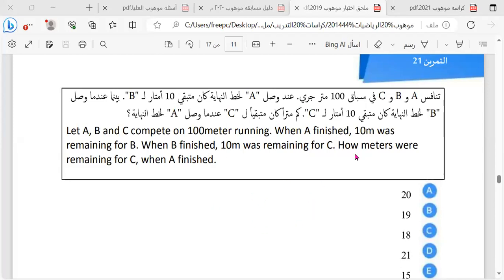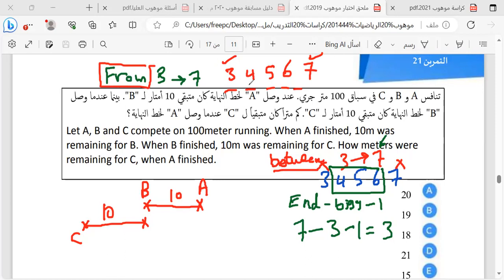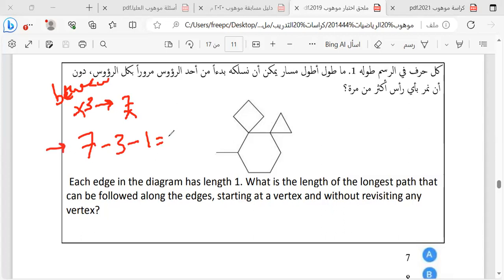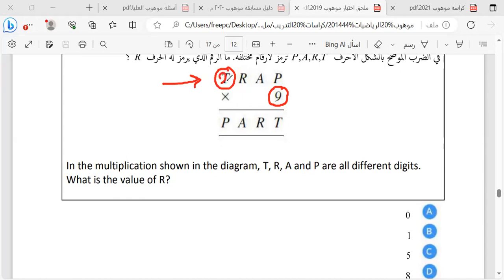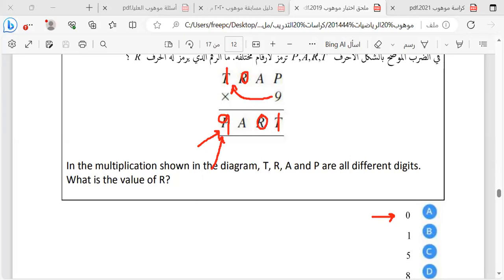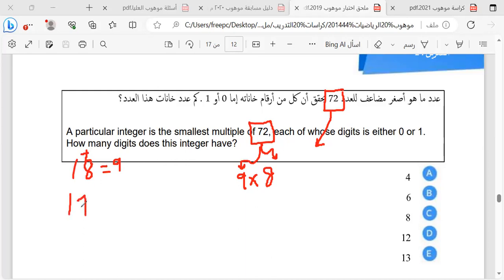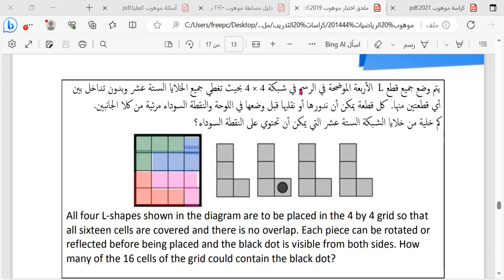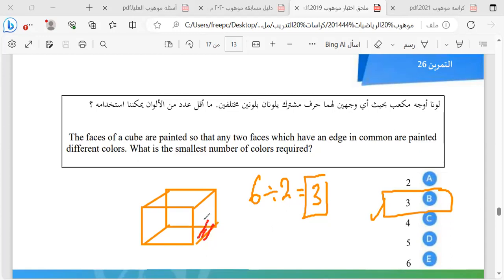Math Mahoob Questions from 21 to 26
🏆 Olympiad Math Training | نسمو – موهوب 🏆

فيديو تدريبي يهدف إلى تأسيس الطلاب وتنمية مهاراتهم في الرياضيات الأولمبية، مع التدريب على أنماط وأسئلة أولمبياد نسمو، ورفع كفاءة التفكير والتحليل استعدادًا لمراحل المسابقة.

🎓 تقديم: Mr. Zaki Alshulah